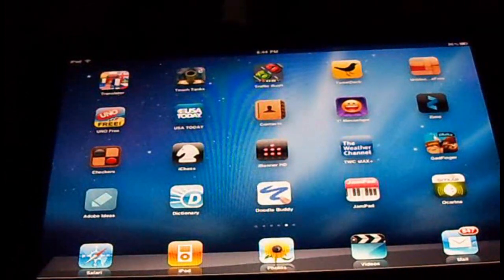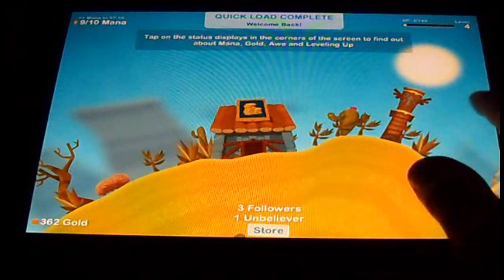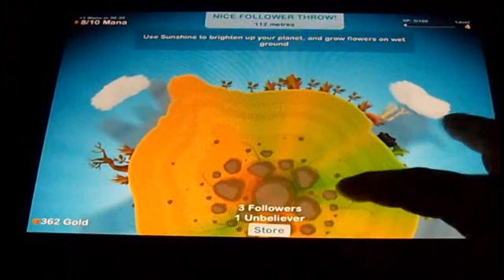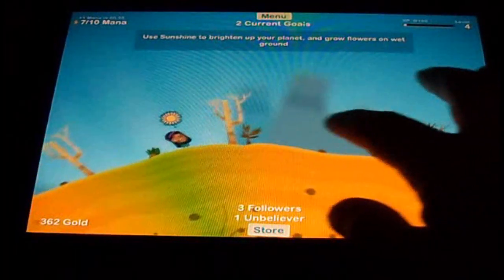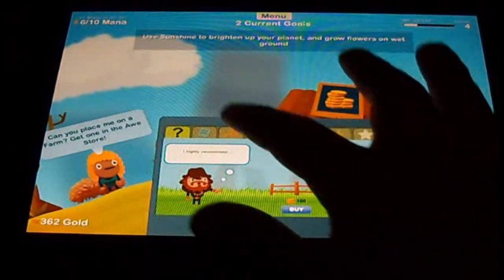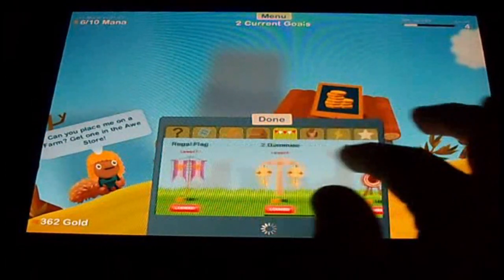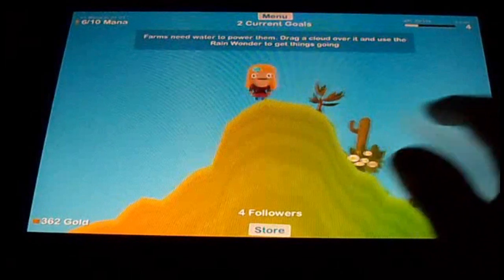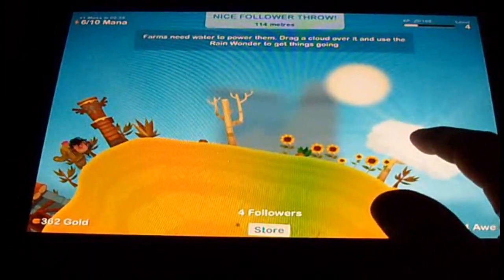GOD FINGER IPAD APP REVIEW